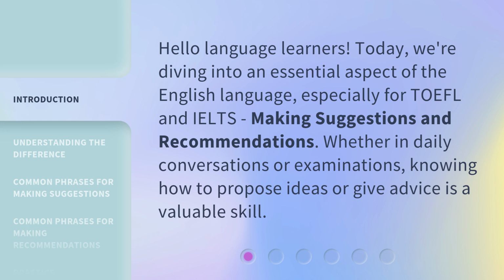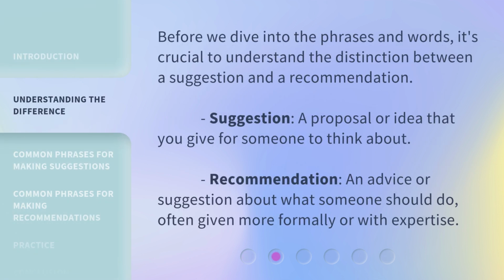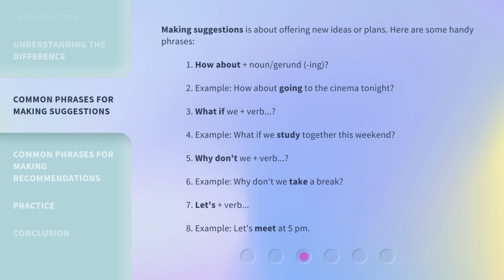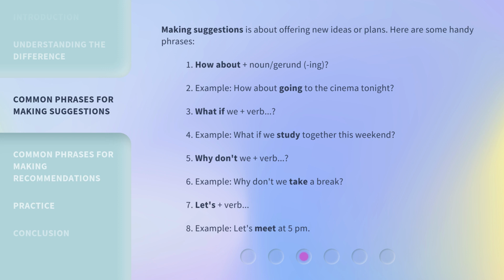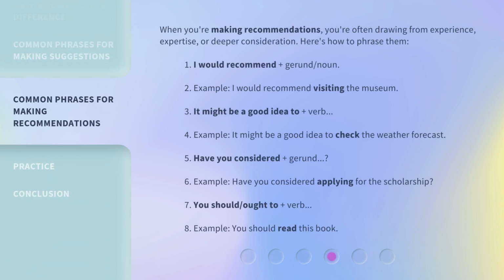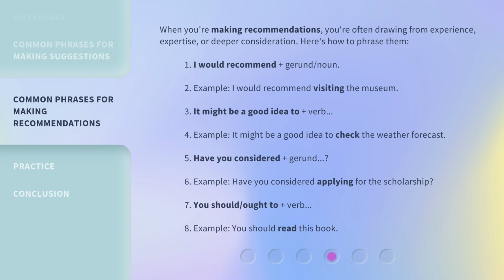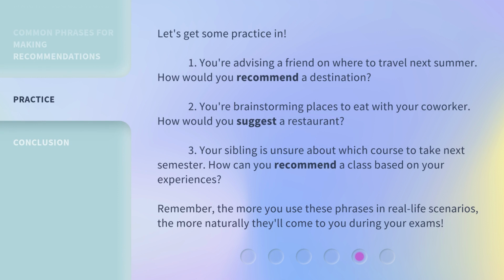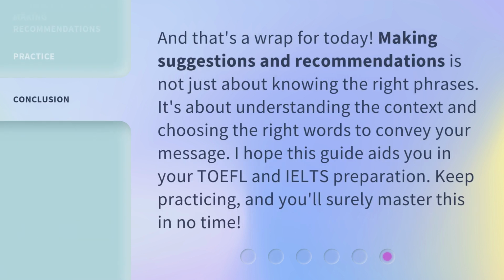Making Suggestions & Recommendations: Mastering Essential Vocabulary for TOEFL and IELTS!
Mastering Essential Vocabulary for TOEFL and IELTS: Making Suggestions & Recommendations • Learn how to make effective suggestions and recommendations in English, crucial for TOEFL and IELTS exams. Enhance your language skills with this comprehensive guide!

00:00 • Introduction - Making Suggestions & Recommendations: Mastering Essential Vocabulary for TOEFL and IELTS!
00:33 • Understanding the Difference
00:58 • Common Phrases for Making Suggestions
01:37 • Common Phrases for Making Recommendations
02:23 • Practice